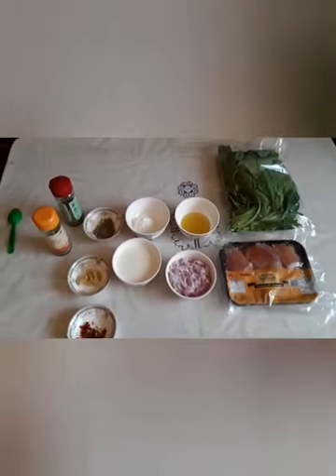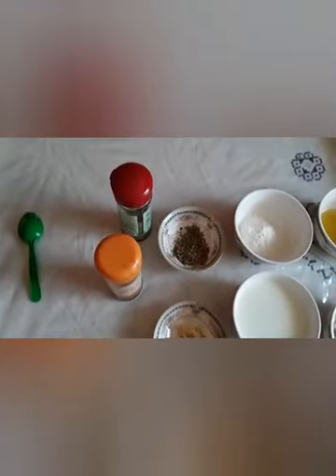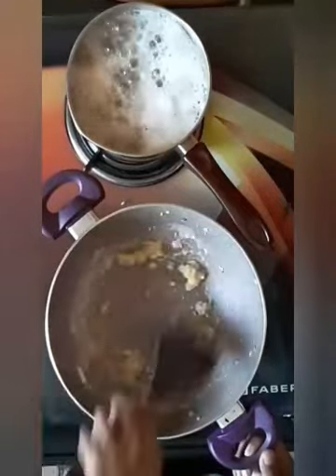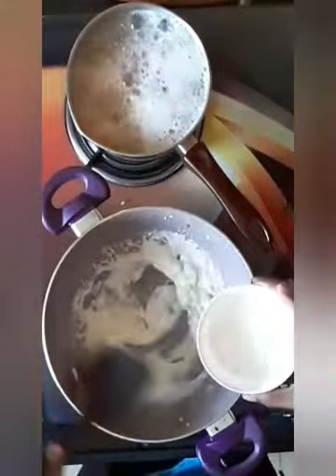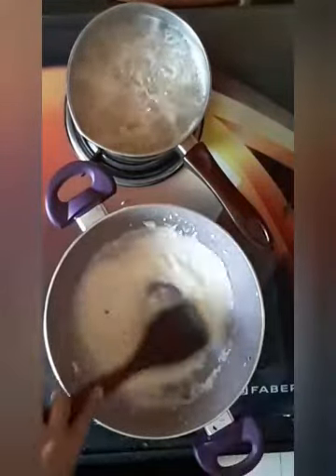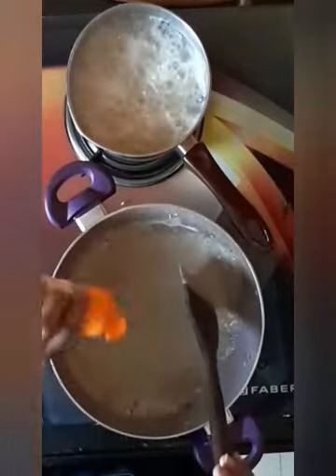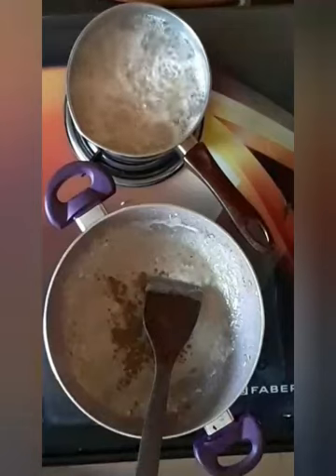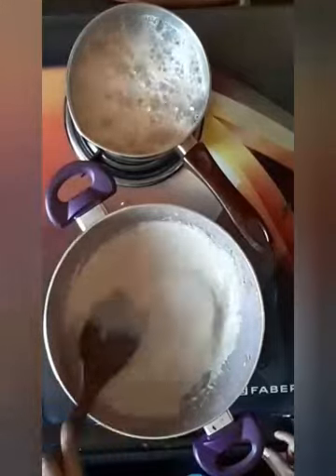PASTA WITH CHICKEN SPINACH BECHAMEL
Enjoy with an European dish